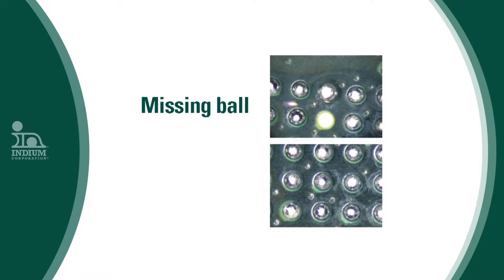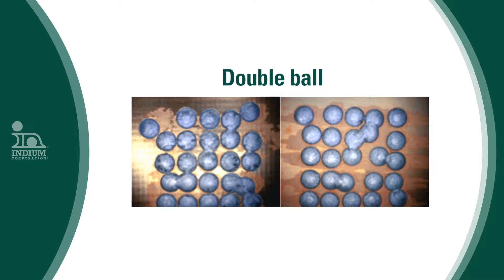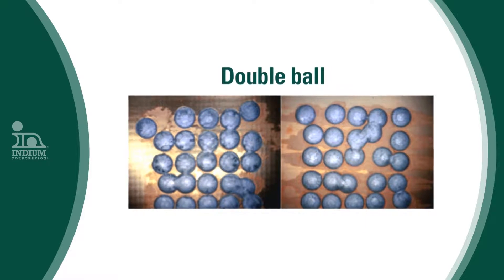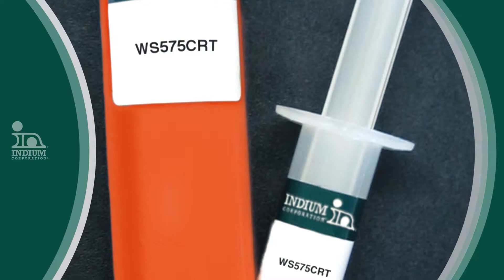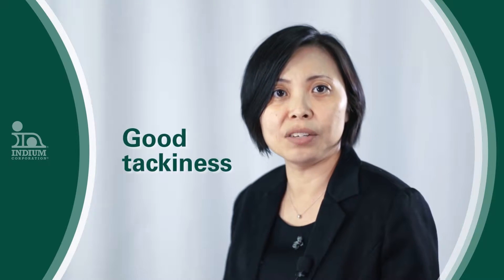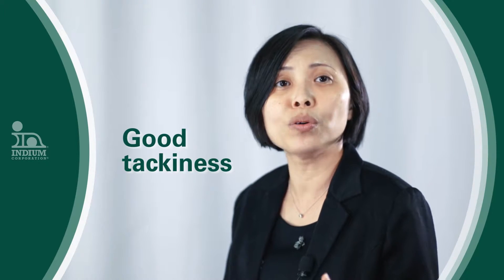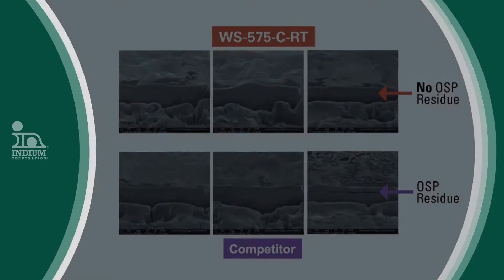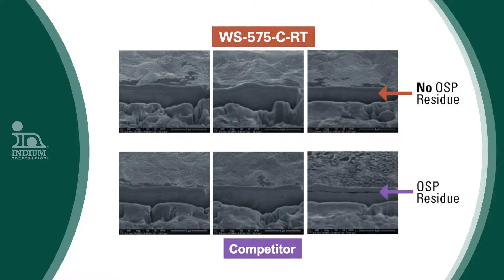Ball-Attach Flux: WS-575-C-RT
Currently, for the ball-attach process, customers are facing issues like warpage of the substrates. Sometimes you may not be able to deposit enough flux on the substrate, or the balls may just roll away because it's not flat. Then you will have problem like missing balls, or some of the balls may join with the neighboring balls and become a bigger ball – a double ball – that we see in the industry. These are some of the typical problems that you may see for the ball-attach process.